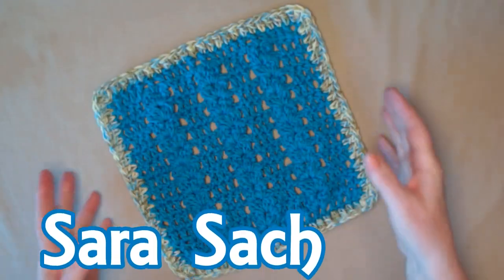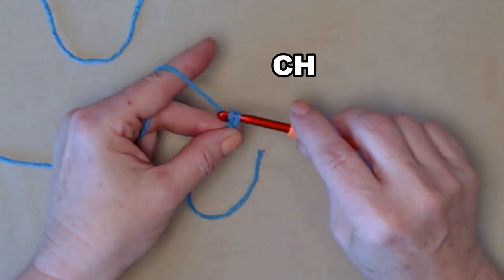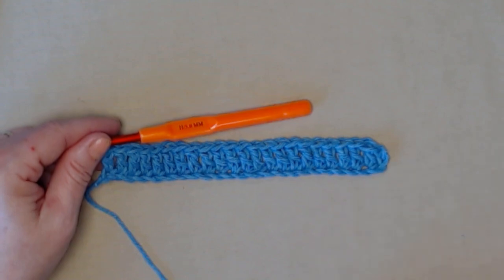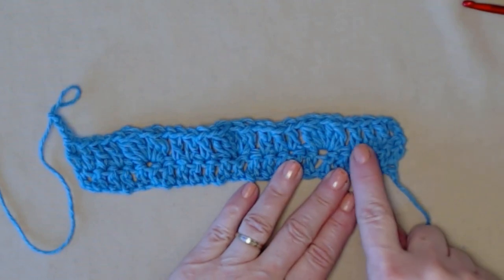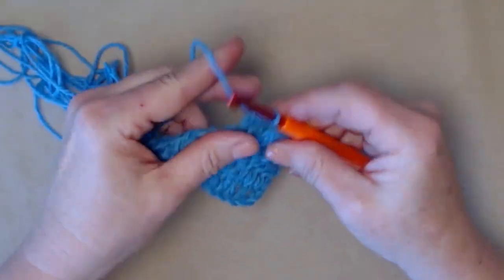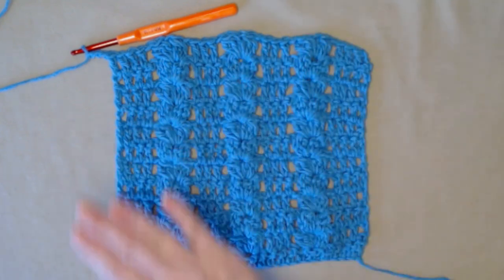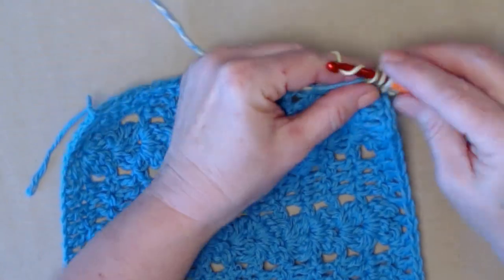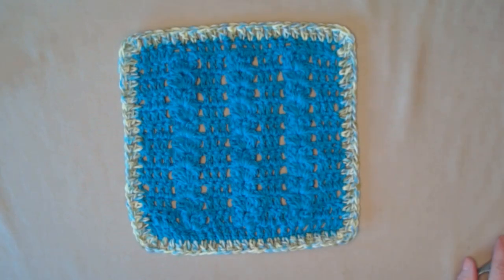Be Our Guest Washcloth Crochet Pattern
The Be Our Guest Washcloth is a fun and easy washcloth
 to stitch up, and it's a lovely washcloth for your guests.
It's pretty and looks so nice with any bathroom decorations.
They are so quick To Stitch up that you can have a bunch
made up ahead of time for whenever a guest comes to visit.

I Love to have them for my guests and than tell
 them to keep it as to remember their stay with us.
This is also  a great way to use up left over
 cotton yarn and make some thing nice and useful.